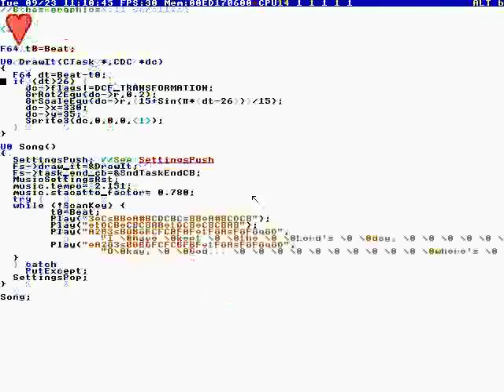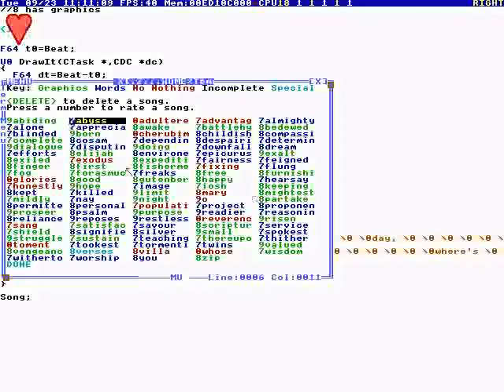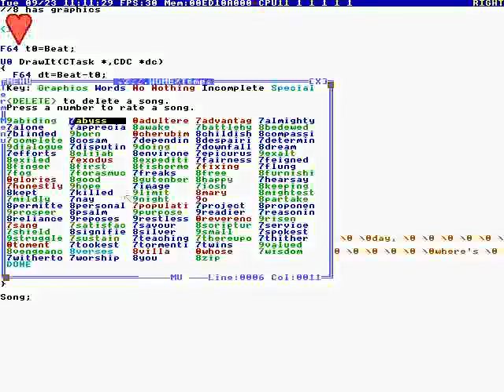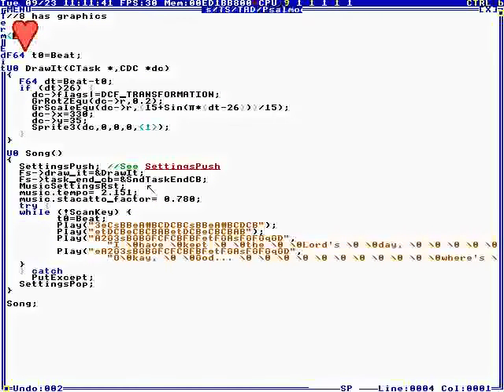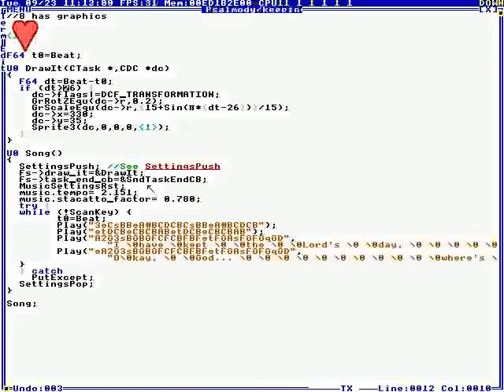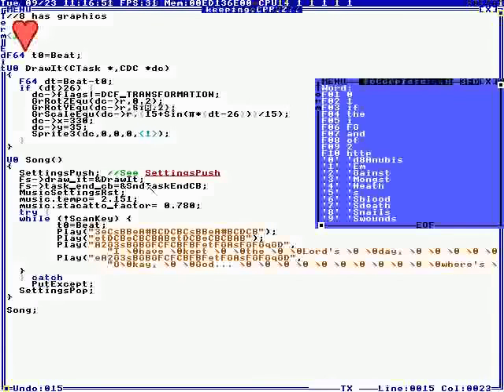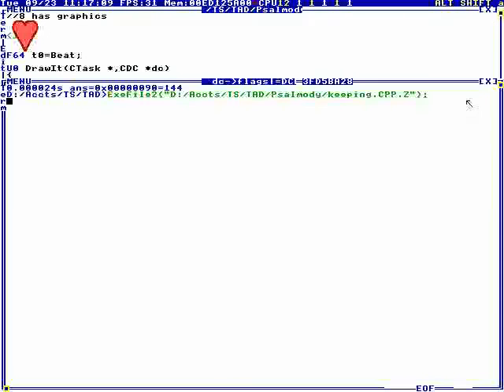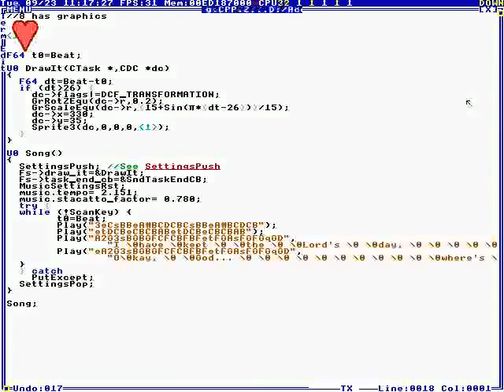TempleOS - 5 Minute Random Code Walk Thru #20